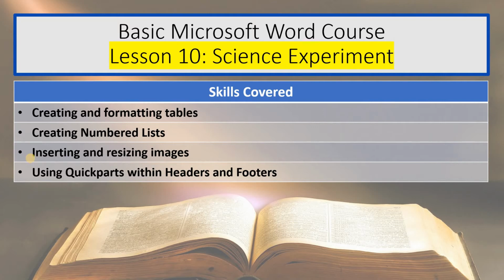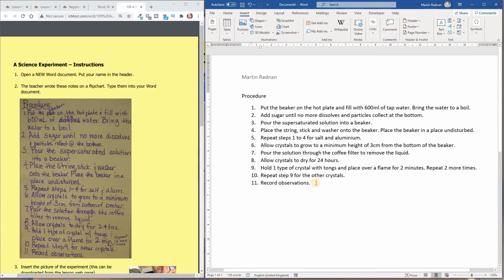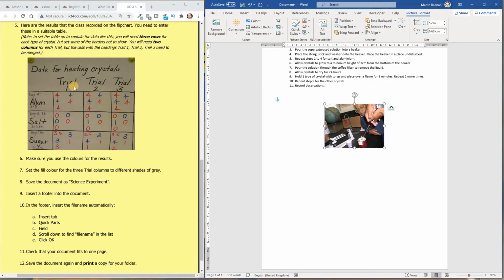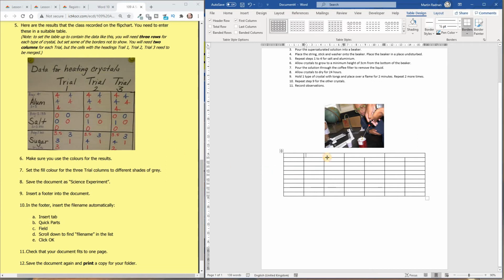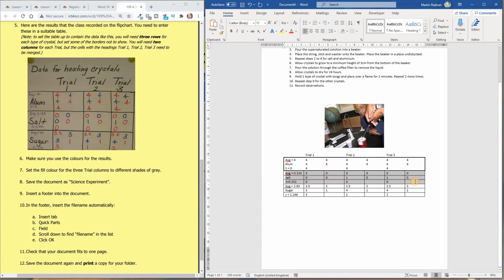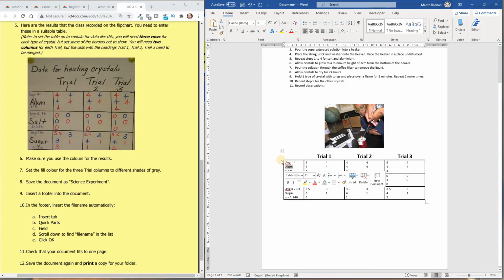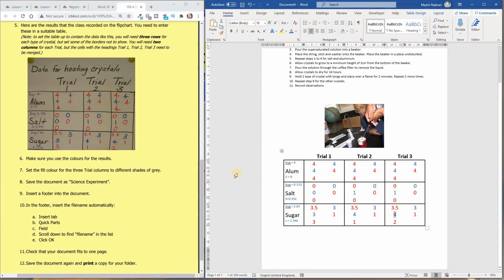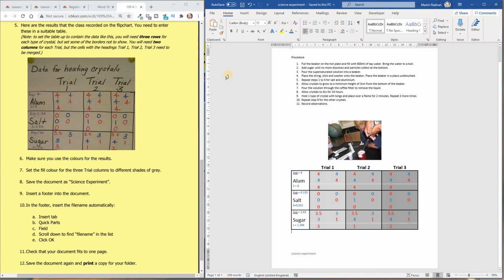ECDL Level 2 Word Lesson 10 Science Experiment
This lesson is a a part of the Basic (Level 2) course for Microsoft Word, is based on the ECDL (European Computer Driving Licence), and has been designed to accompany the website.

In this lesson we discuss Creating and Formatting Tables and revise Numbered Lists, Inserting and Resizing Images, and Using Quickparts within Headers and Footers.

My aim is to give you the opportunity to improve your skills in the use of office productivity software so that you can offer greater skills to your employer.

Proficiency in the use of Microsoft Office is one of the top 3 skills desired by employers, can position you as the most promising candidate to employers and increase your productivity when delivering your responsibilities on the job.

I have now completed the four modules that comprise the ECDL Advanced  level  3 course. These playlists can be found on the Martin Radnan YouTube channel

These cover the Microsoft Office programs Word, Excel, PowerPoint  and Access at advanced levels.

By popular demand I have been asked to put together a more basic course. This course is based on the ECDL level 2 and covers Word, Excel and PowerPoint.

Mastering the concepts shown here are a prerequisite for the level 3 advanced course.